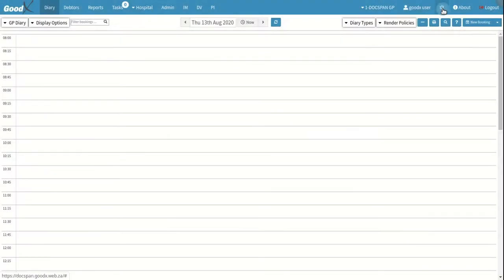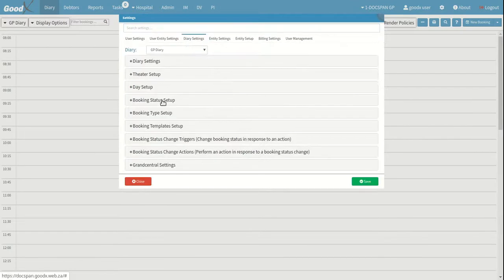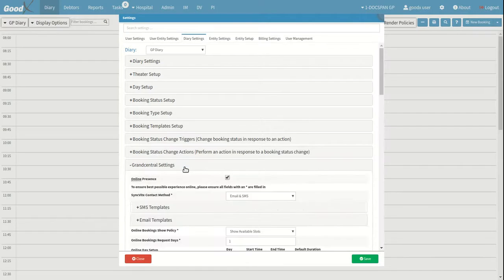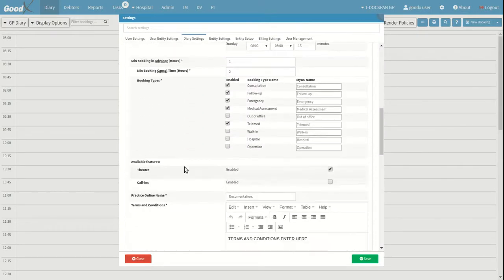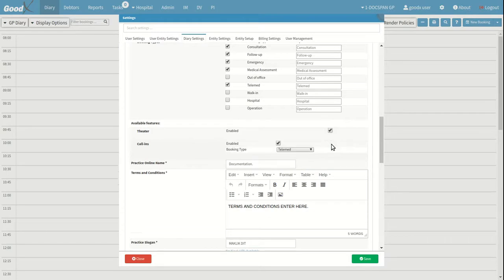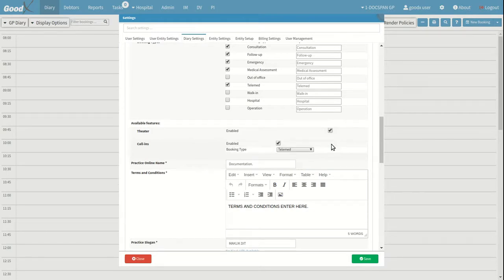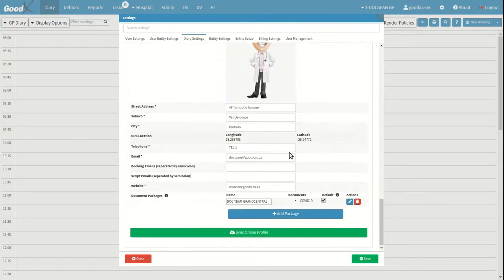GoodX Web - How to Enable Call-Ins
The goal of this video is to show you how to set up your GoodX Web to enable Call-Ins from patients.